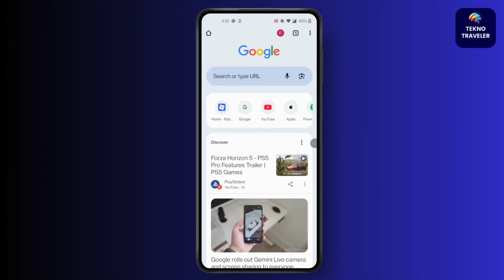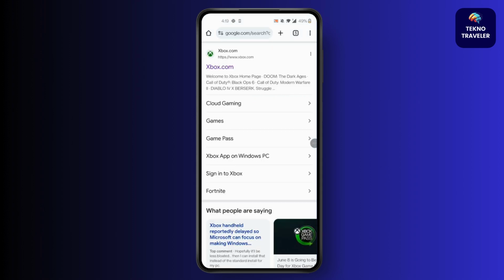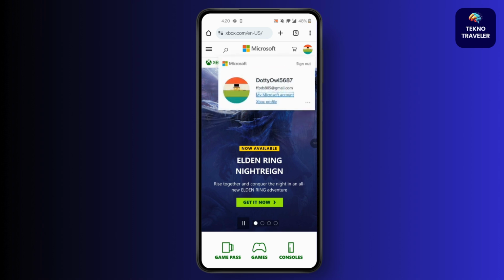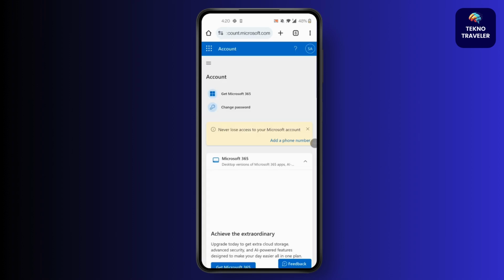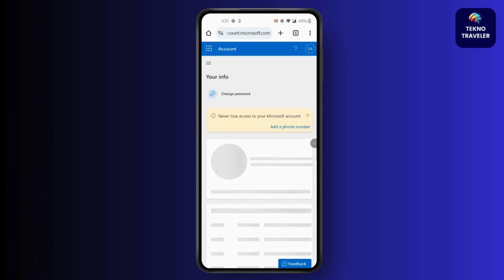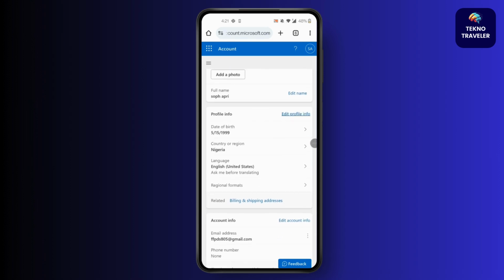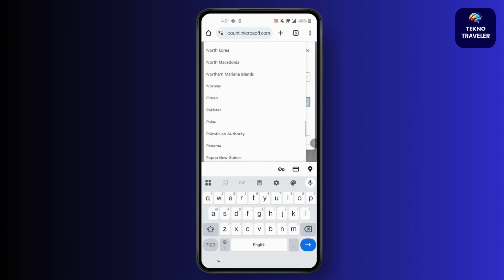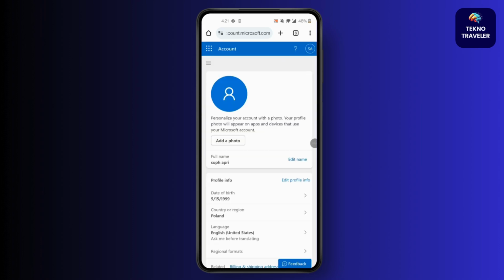How To Change Country On Xbox Account ?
Welcome to our step-by-step guide on "How To Change Country On Xbox Account"! If you're relocating, traveling, or need access to apps and games from another region, this tutorial is for you. We’ll walk you through how to change region on your Xbox account, update your Xbox Live location, and manage country settings on Xbox. Whether you're on Xbox Series X, Series S, or Xbox One, these instructions will help you switch your region safely and correctly.

How to change Xbox region

What happens when you switch Xbox Live country

Step-by-step Xbox account location change guide

How to access different region content on Xbox

How to fix Xbox region lock issues

Things to know before changing Xbox country